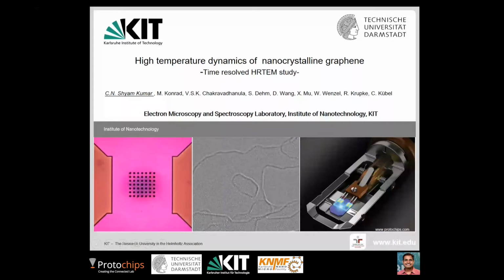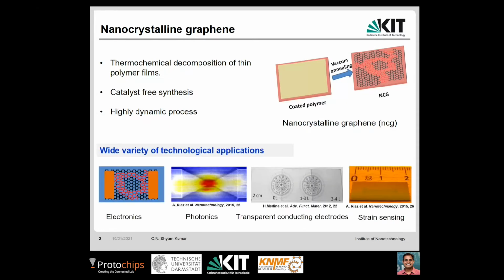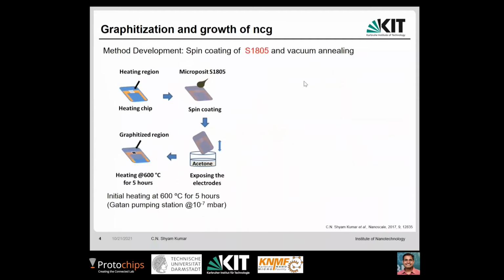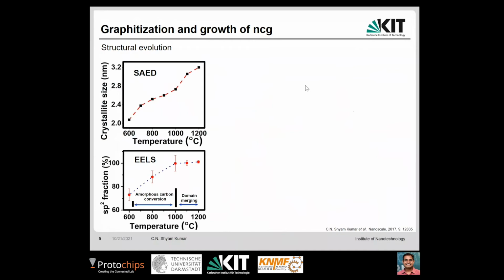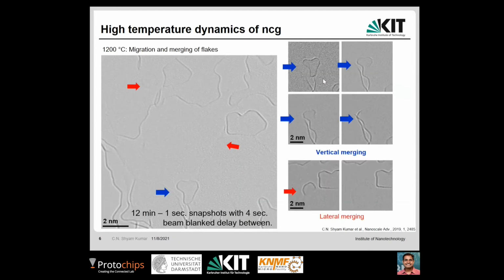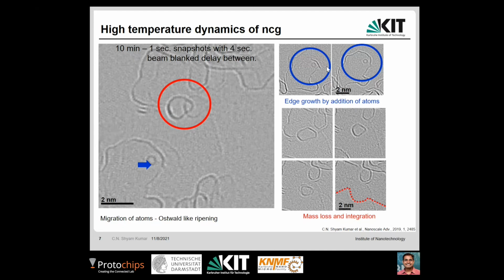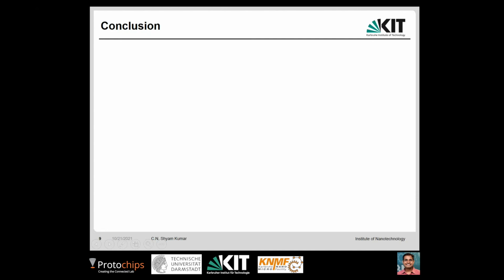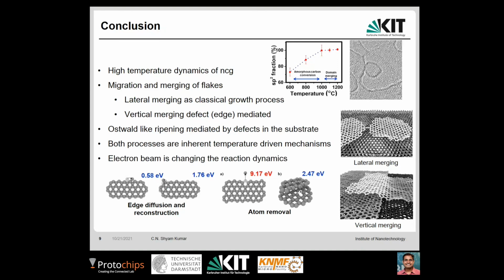FLASH TALKS: EP #5 - High Temperature Dynamics of Nanocrystalline Graphene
High Temperature Dynamics of Nanocrystalline Graphene – A Time Resolved HRTEM Study

Presented by: Dr. C.N. Shyam Kumar while at the Institute of Nanotechnology at Karlsruhe Institute of Technology